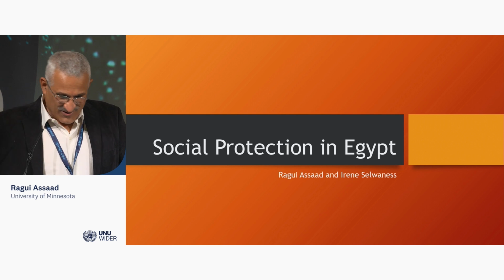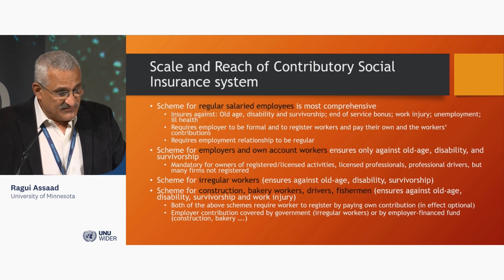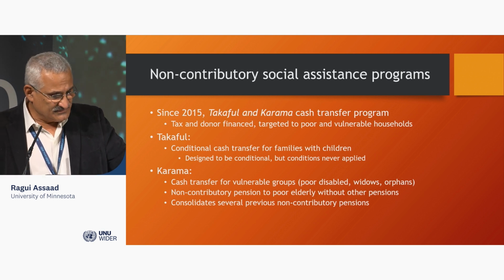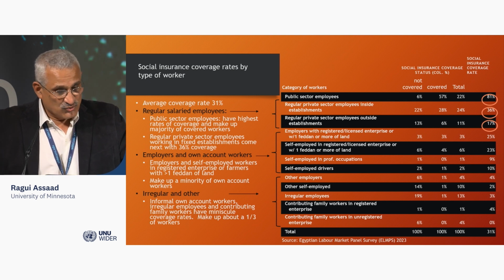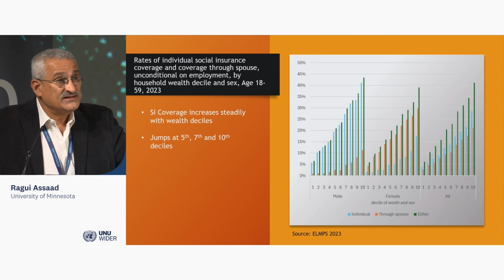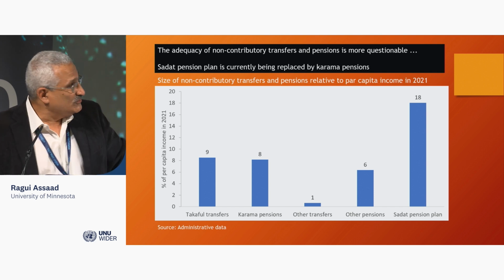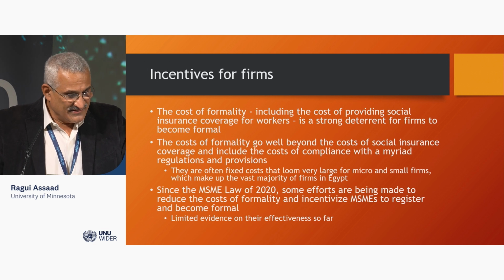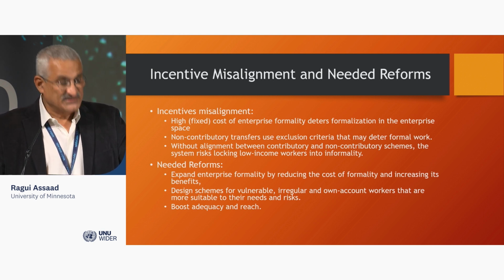2.1 | Social and economic effects of cash transfers: Ragui Assaad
This session presents new research on the diverse impacts of cash transfer programs across global contexts. Drawing on case studies from Egypt, Brazil, Myanmar, and South Africa, the presentations explore how these interventions influence poverty reduction, mobility, and resilience—particularly during periods of crisis and transition. The session highlights how the design, delivery, and local context of cash transfers shape their effectiveness, offering insights into the potential and complexity of cash-based approaches to inclusive development.